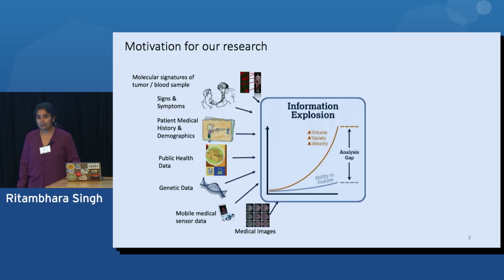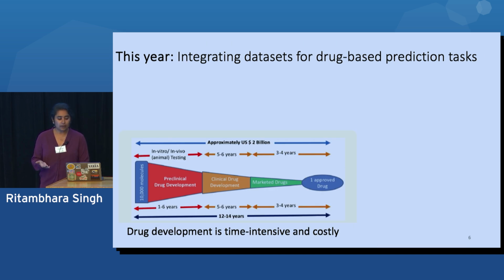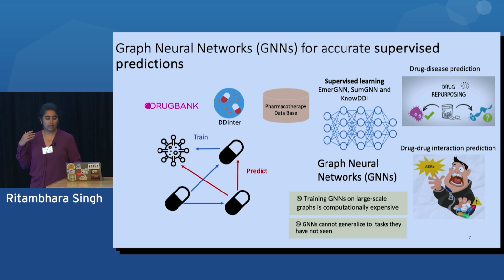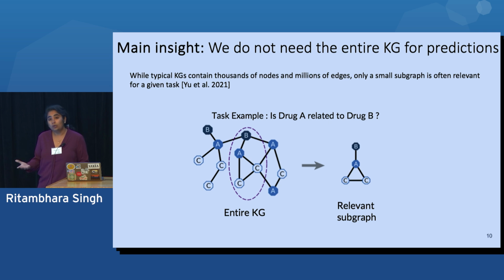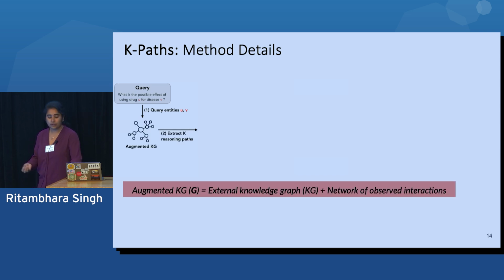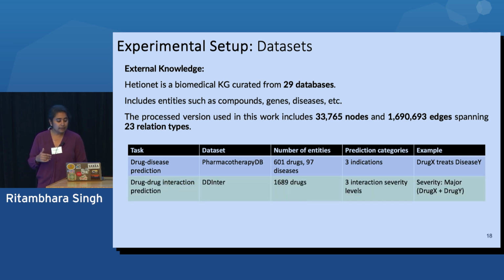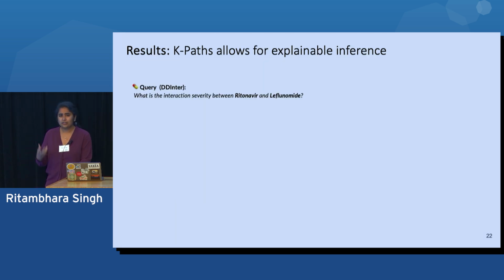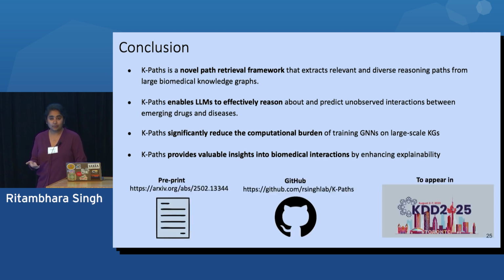Ritambhara Singh | Integrative Deep Learning for Heterogeneous Biomedical Datasets | CGSI 2025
Related Papers:
[1] Abdullahi, Tassallah, Ioanna Gemou, Nihal V. Nayak, Ghulam Murtaza, Stephen H. Bach, Carsten Eickhoff, and Ritambhara Singh. "K-Paths: Reasoning over Graph Paths for Drug Repurposing and Drug Interaction Prediction." arXiv preprint arXiv:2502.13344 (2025).
[2] Golovanevsky, Michal, Eva Schiller, Akira Nair, Eric Han, Ritambhara Singh, and Carsten Eickhoff. "One-Versus-Others Attention: Scalable Multimodal Integration for Biomedical Data." In Biocomputing 2025: Proceedings of the Pacific Symposium, pp. 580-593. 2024.
[3] Golovanevsky, Michal, Carsten Eickhoff, and Ritambhara Singh. "Multimodal attention-based deep learning for Alzheimer’s disease diagnosis." Journal of the American Medical Informatics Association 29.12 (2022): 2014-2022.